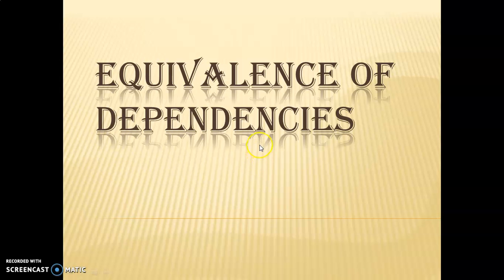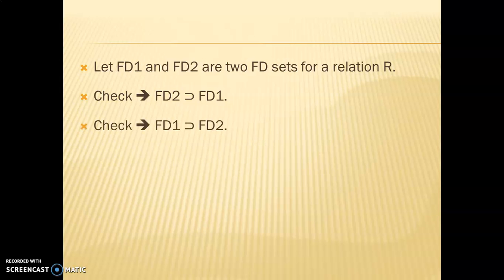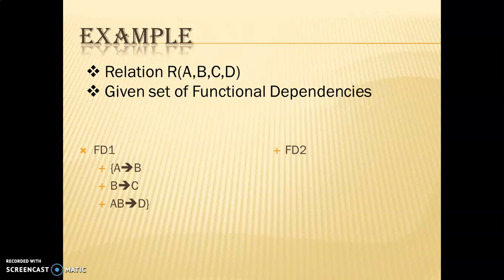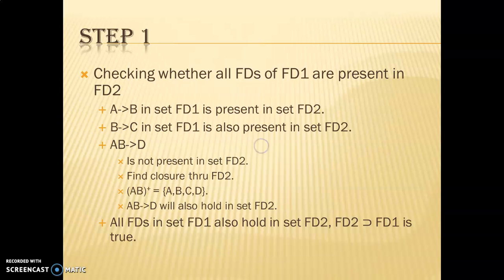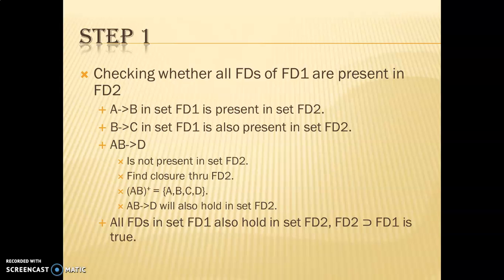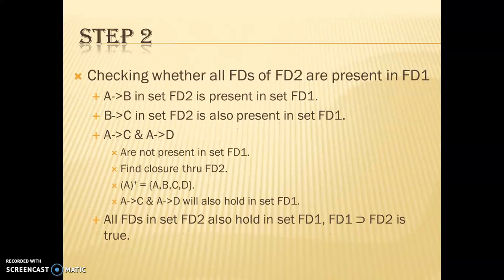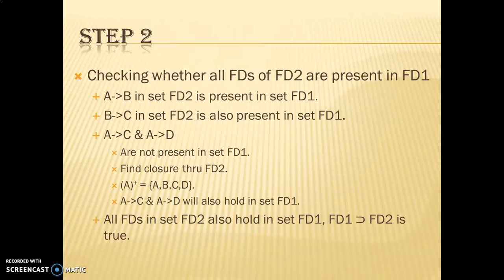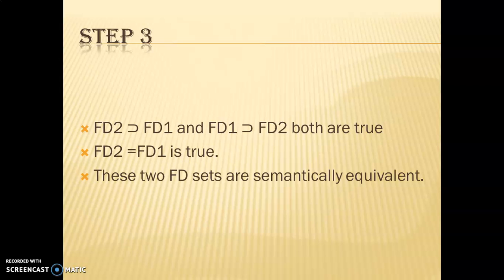EQUIVALENCE OF DEPENDENCIES